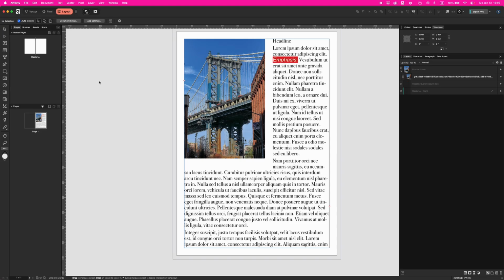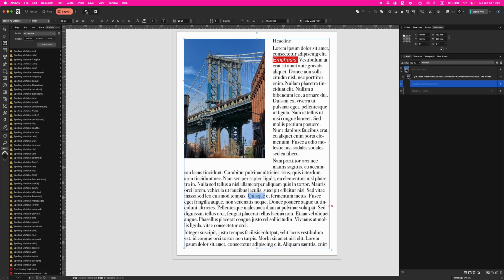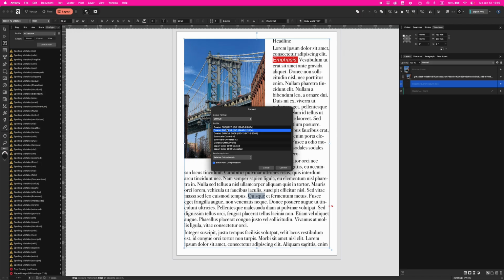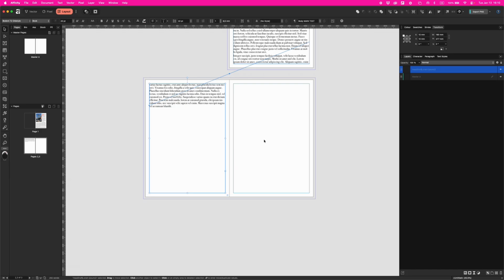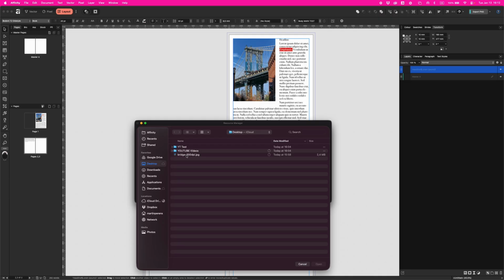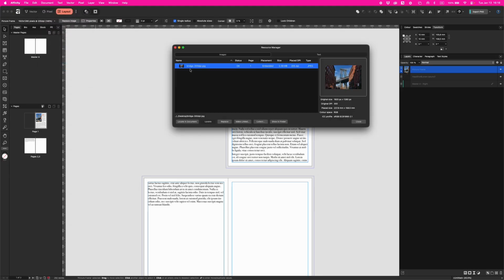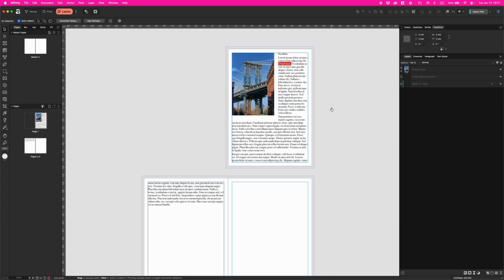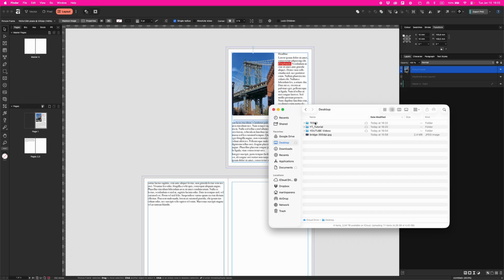Affinity Layout Preflight & Package Guide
01:04 — Error types explained (red vs yellow indicators)
01:29 — Fixing common issues (fonts, resolution, CMYK, overset text)
03:54 — Resource Manager (linking, embedding, optimizing images)
05:42 — Save as Package (creating a print-ready folder)
06:46 — Linked vs embedded images in packaged folders
08:09 — What to send to your print provider
08:54 — Next video: Interactive PDFs & digital publishing

You hit send to print… and immediately question your life choices.
Did you embed the fonts? Set the bleed? Why does that image suddenly look like Minecraft?

This is where Preflight and packaging save you from embarrassment.

In this video, you’ll learn how to properly check and prepare your Affinity Layout files before sending them to print. We’ll fix the common disasters, clean up errors fast, and package everything so your printer gets exactly what they need.

We’ll cover:

✅ How to use Preflight to catch missing fonts, low-res images, RGB issues and overset text
✅ How to convert RGB to CMYK using Document Setup and ICC profiles
✅ How to fix overset text and identify hidden content
✅ How to use Resource Manager to relink, embed, or optimize images
✅ How to properly “Save as Package” and send a complete print-ready folder
✅ What to include when sending files to your print provider

This is for designers who want to stop guessing before print and start working like professionals. No more back-and-forth emails. No more expensive reprints. No more last-minute panic before deadline.

Preflight and packaging aren’t optional. They’re part of real production workflow. If you want printers to take you seriously, this is the baseline.

Next up: interactive PDFs and digital publishing in Affinity Layout.

✅ No more pixel soup. No more print shame.